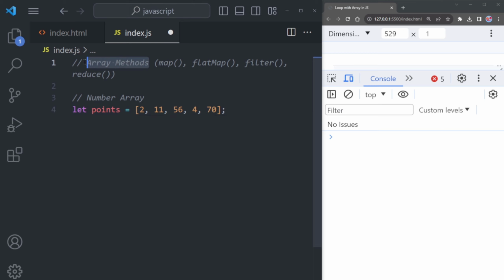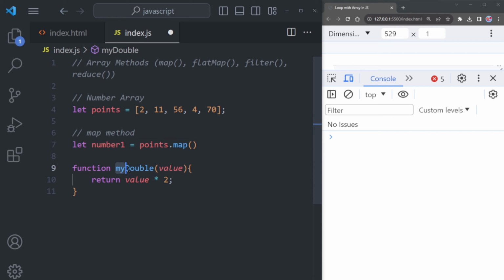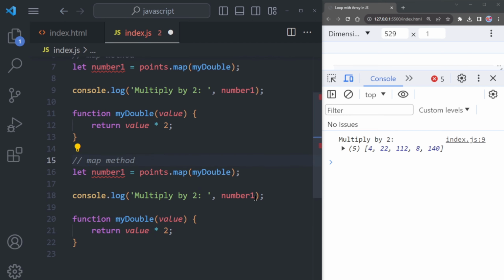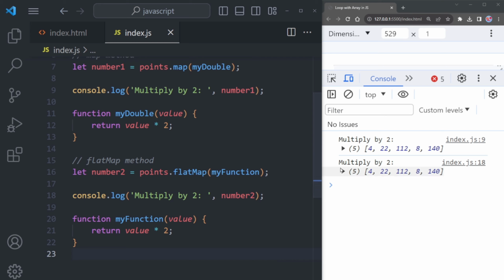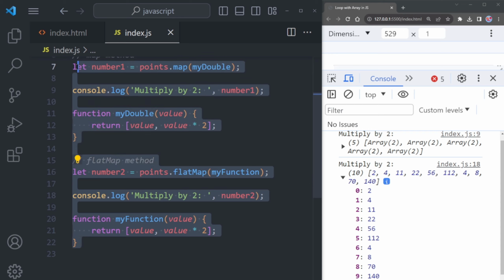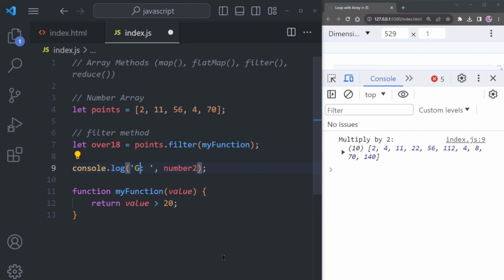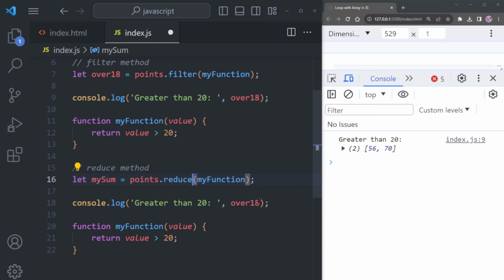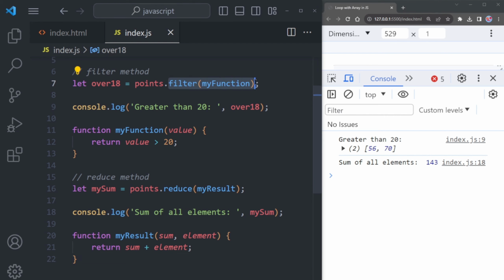JavaScript Array Methods [map, flatMap, filter, reduce] #30